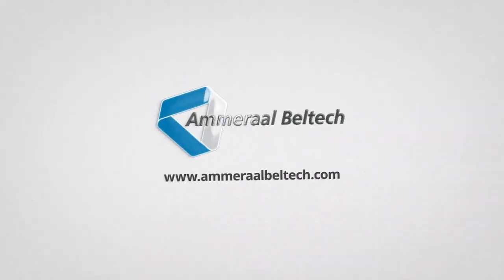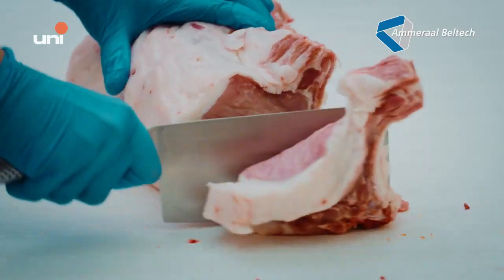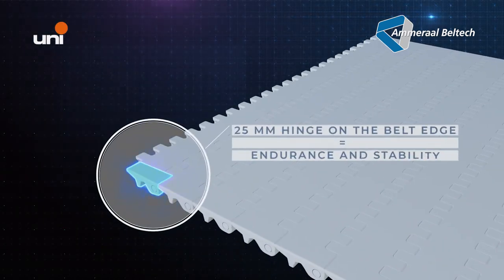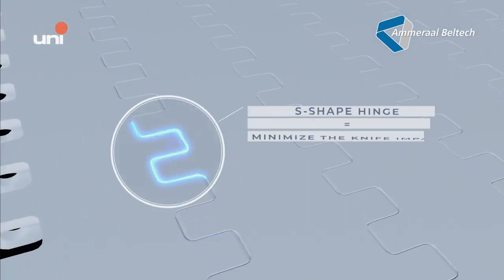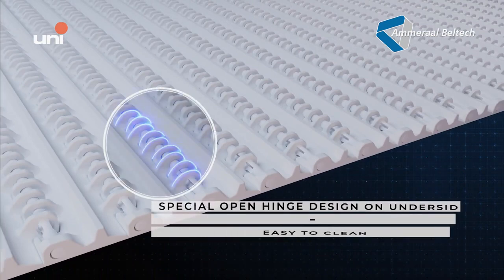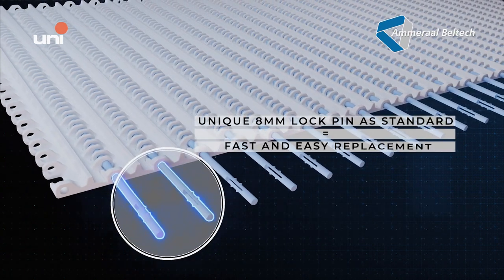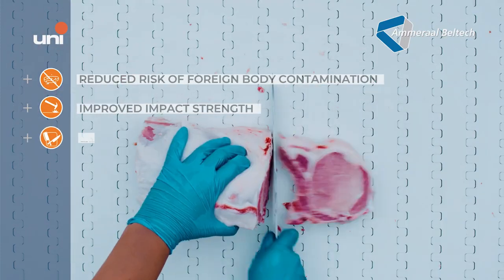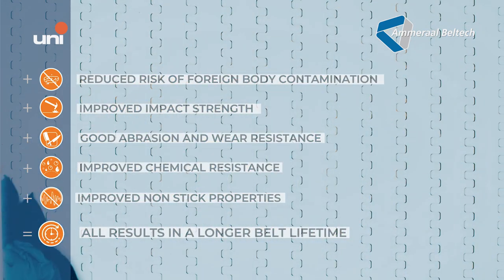Uniking Canada & Ammeraal Beltech Presents: uni DTB Deboning and Trimming Belt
Uniking Canada is an authorized distributor across Canada of Ammeraal Beltech. We are proud to share their video about their most advanced red meat deboning and trimming modular belt ‘the uni DTB’ their best-in-class modular Deboning and Trimming belt for beef and pork primary processing.